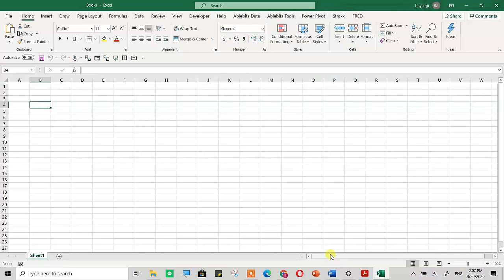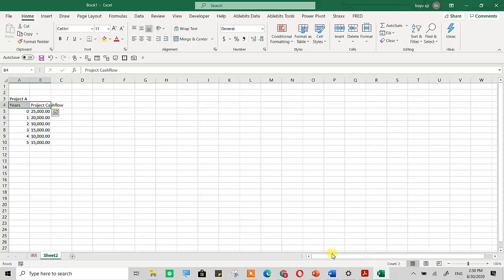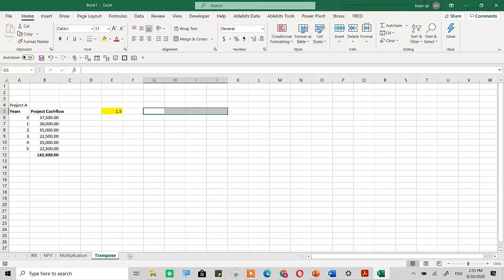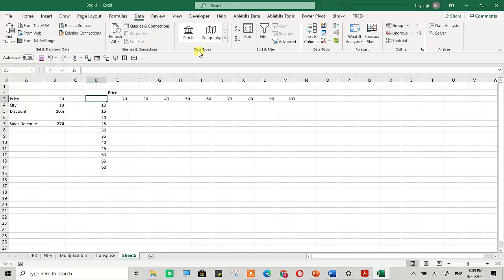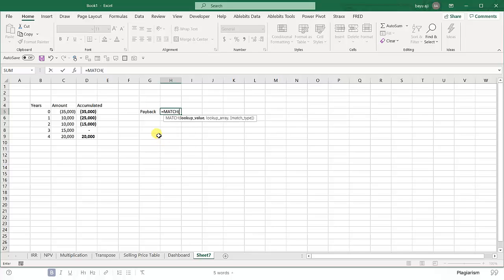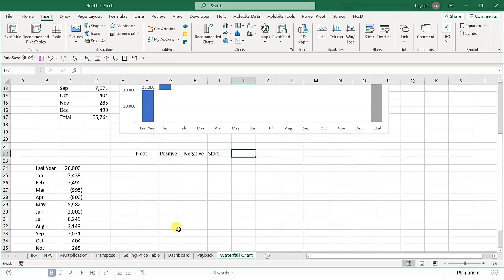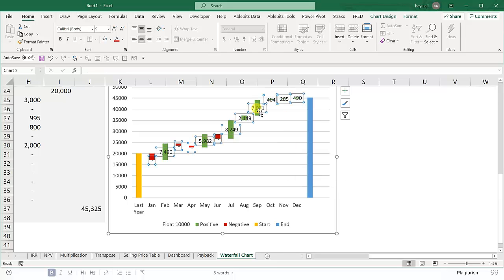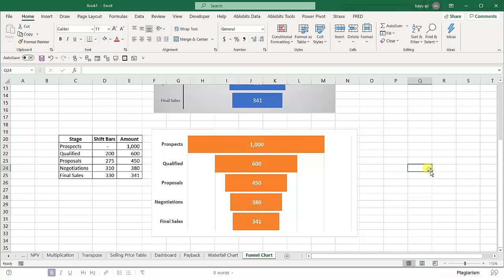10 Tips and Tricks Excel